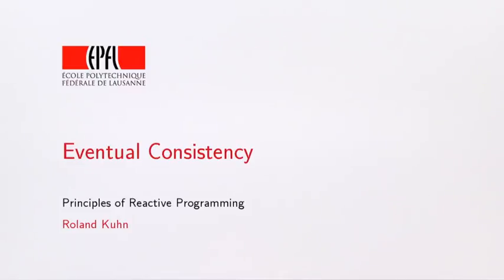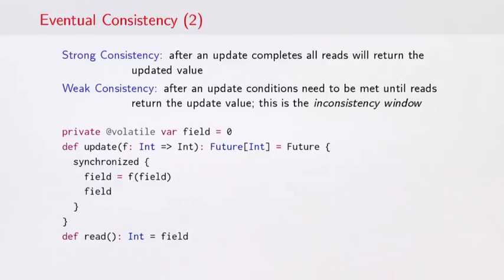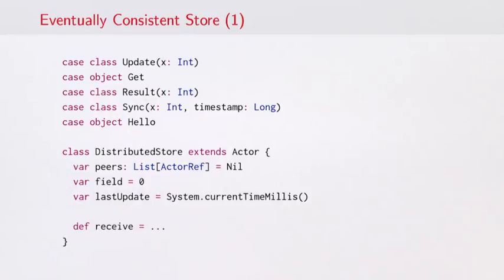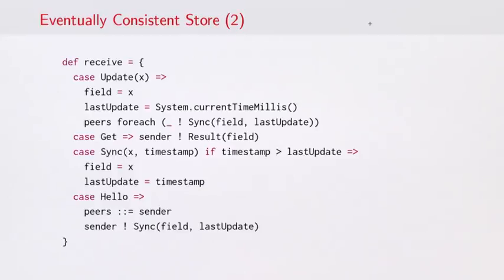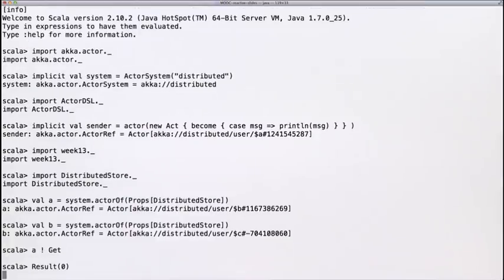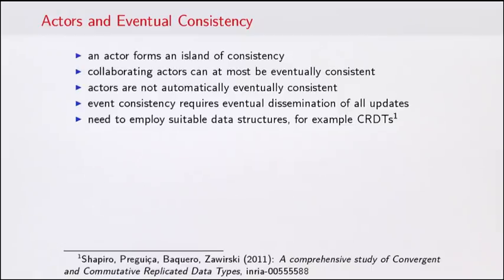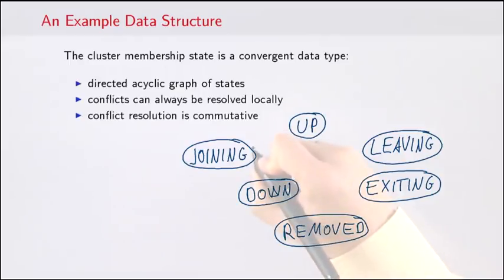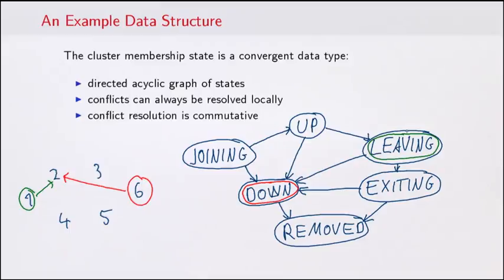9 3 Eventual Consistency 15 49